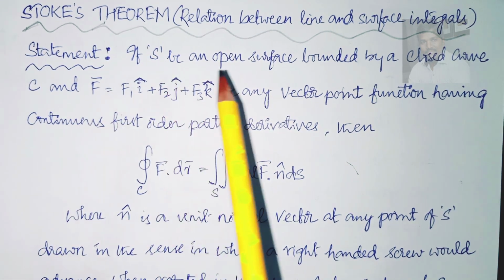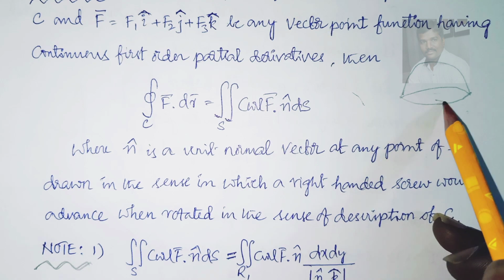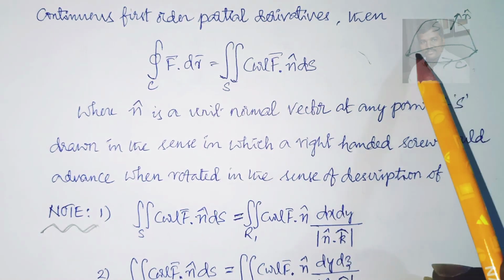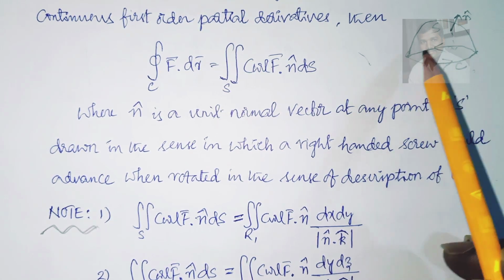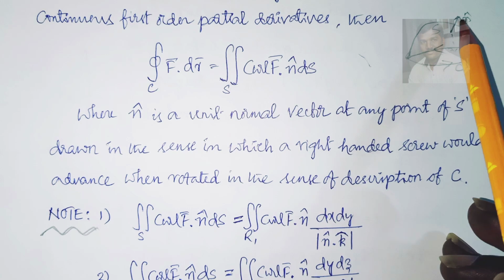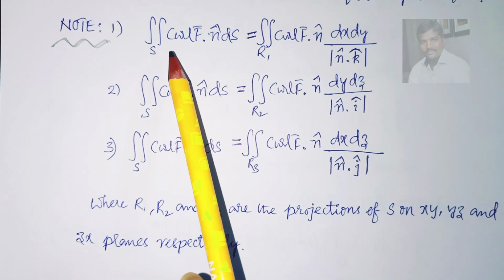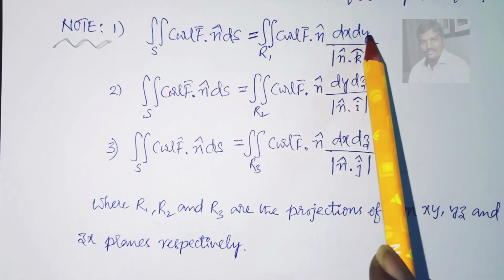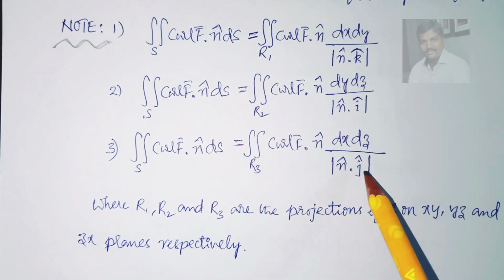Stokes Theorem || Vector Integration || Vector Calculus || Easy Engineering Mathematics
Introduction of Stokes Theorem
Stokes Theorem#Engineering Mathematics